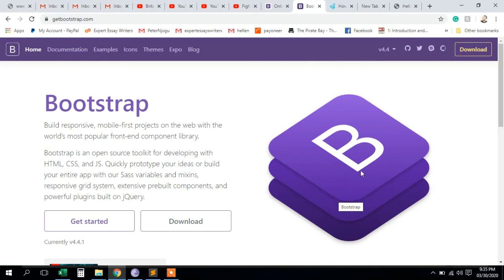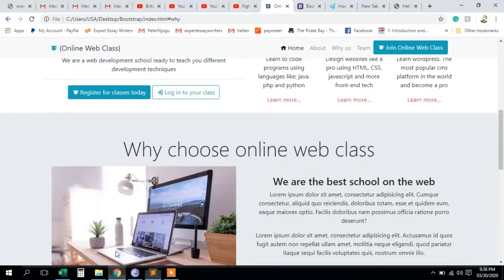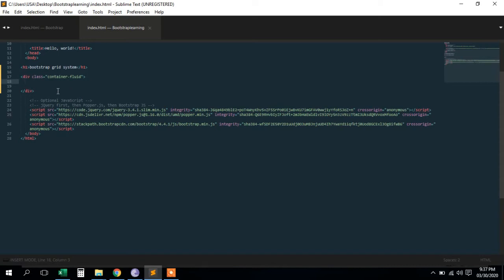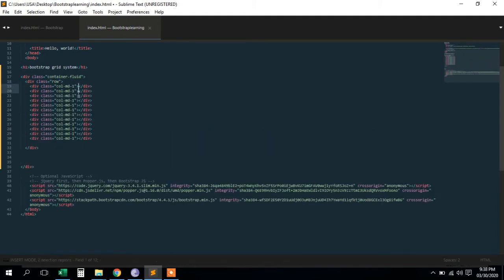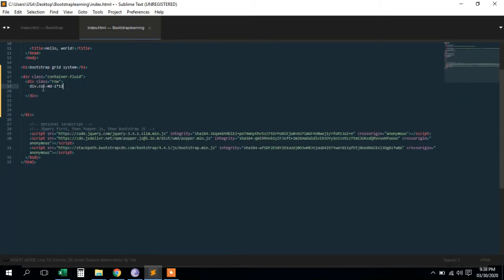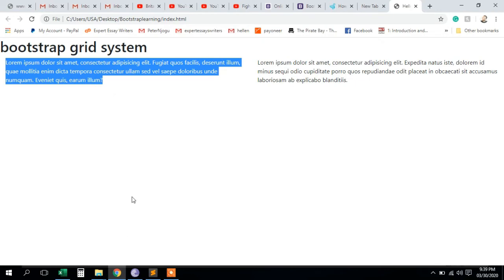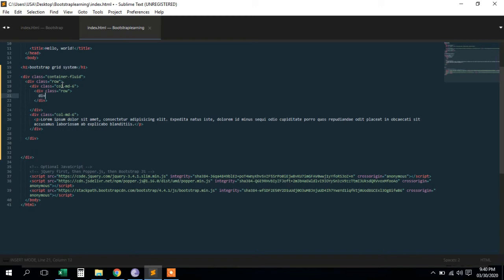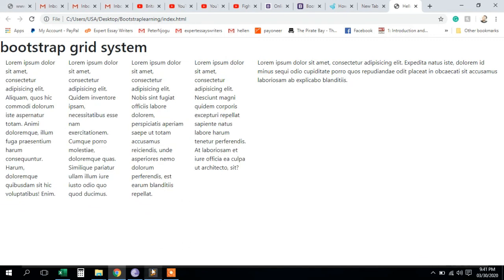Bootstrap 4 for beginners: 2020 - Bootstrap Grid System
Learn the bootstrap 4 grid system and be able to divide your screen into different columns for content display.